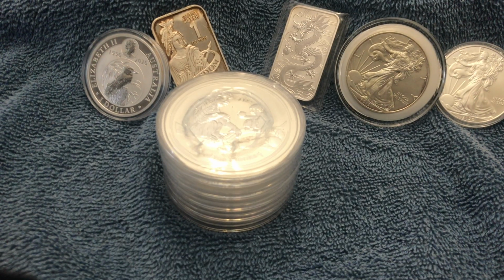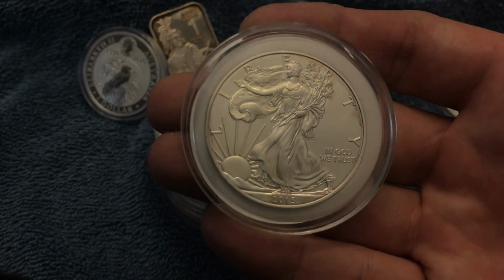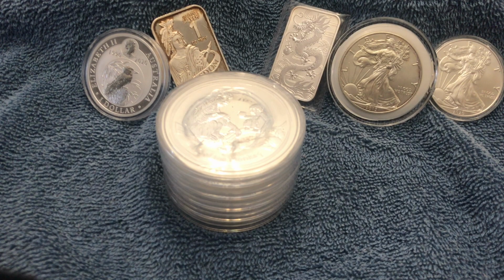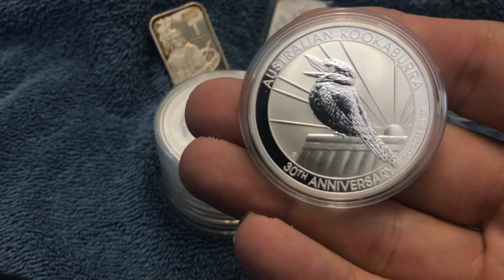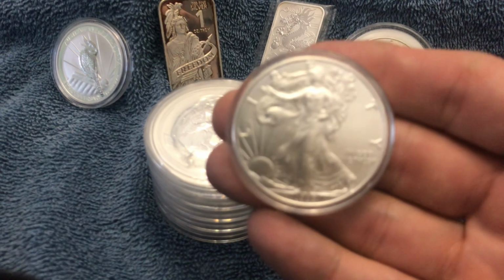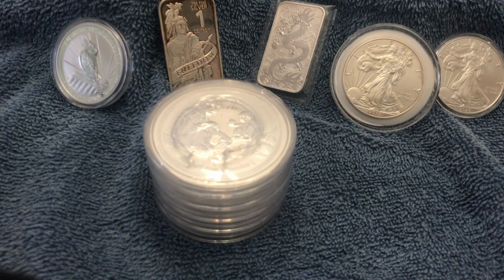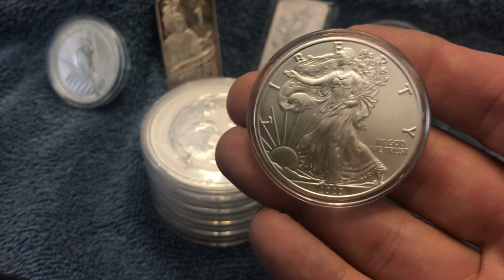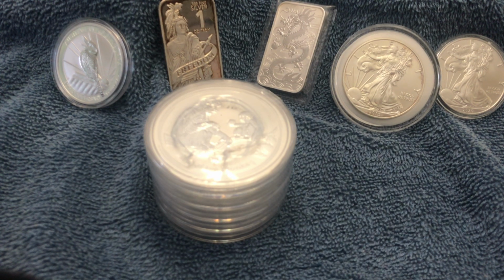I bought 40 of Silver! Buying Silver when prices and premiums are high. buying Silver in 2020